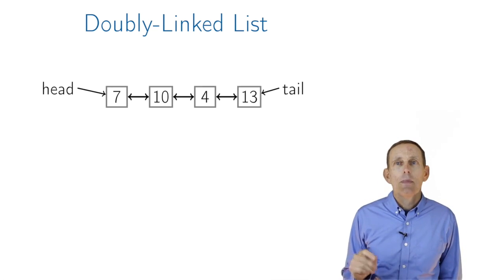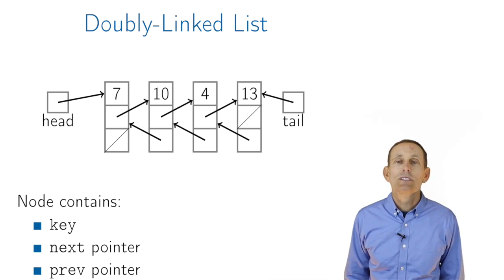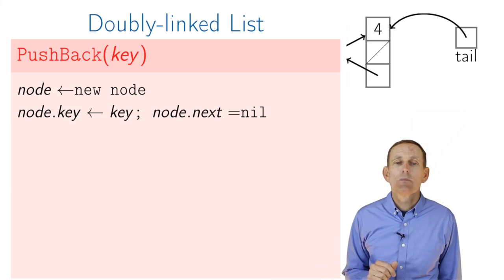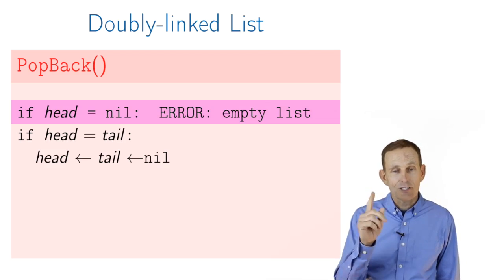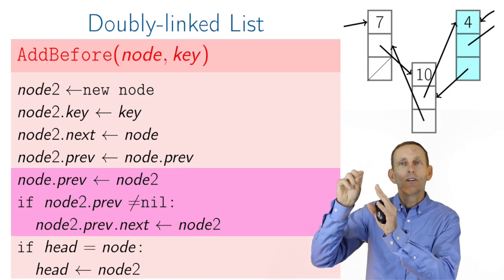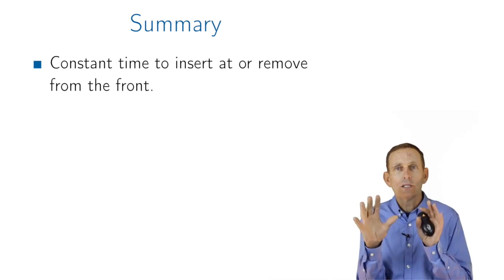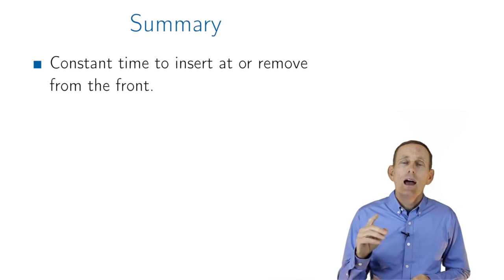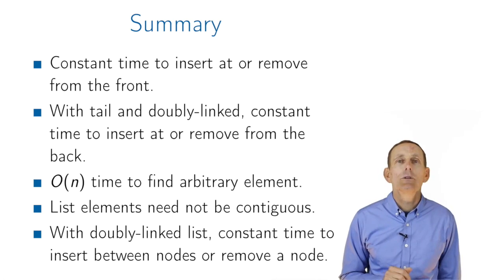Doubly-Linked Lists - Data Structures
Link to this course:
Data Structures and Algorithms Specialization
A good algorithm usually comes together with a set of good data structures that allow the algorithm to manipulate the data efficiently. In this course, we consider the common data structures that are used in various computational problems. You will learn how these data structures are implemented in different programming languages and will practice implementing them in our programming assignments. This will help you to understand what is going on inside a particular built-in implementation of a data structure and what to expect from it. You will also learn typical use cases for these data structures.

A few examples of questions that we are going to cover in this class are the following:
1. What is a good strategy of resizing a dynamic array?
2. How priority queues are implemented in C++, Java, and Python?
3. How to implement a hash table so that the amortized running time of all operations is O(1) on average?
4. What are good strategies to keep a binary tree balanced?

You will also learn how services like Dropbox manage to upload some large files instantly and to save a lot of storage space!
Binary Search Tree, Priority Queue, Hash Table, Stack (Abstract Data Type), List
one of the best course i have ever taken on any platform.  i love to learn on coursera platform.  coursera makes one to think fro solution.  after completion of course one feel satisfied.,I found the course a little tough, but it's worth the effort. It takes more time than mentioned. Apart from that, it is actually good and covers most of the topics required for interviews.
In this module, you will learn about the basic data structures used throughout the rest of this course.  We start this module by looking in detail at the fundamental building blocks: arrays and linked lists. From there, we build up two important data structures: stacks and queues. Next, we look at trees: examples of how they’re used in Computer Science, how they’re implemented, and the various ways they can be traversed. Once you’ve completed this module, you will be able to implement any of these data structures, as well as have a solid understanding of the costs of the operations, as well as the tradeoffs involved in using each data structure.